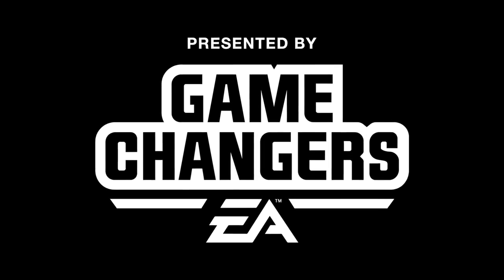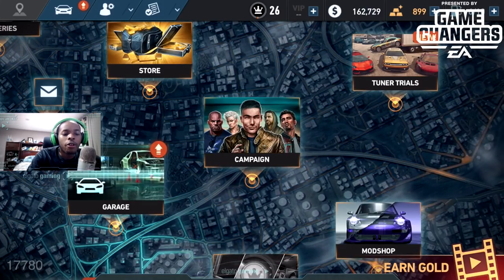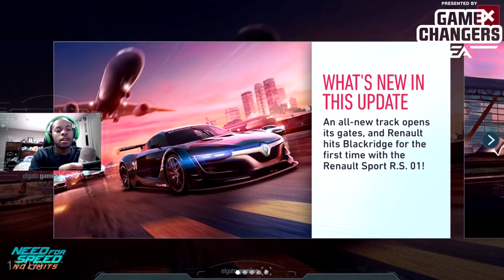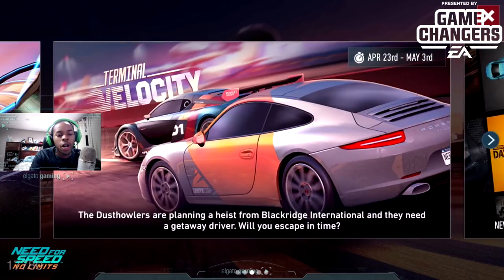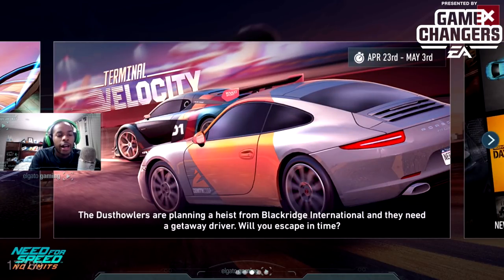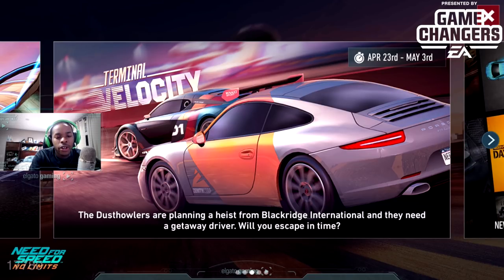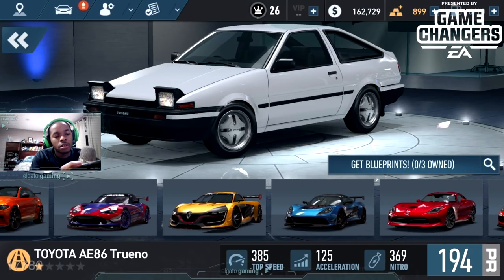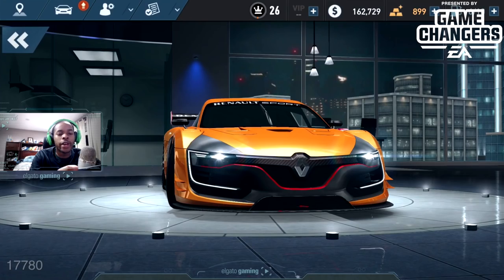Need For Speed No Limits: TERMINAL VELOCITY UPDATE | NEW TRACK | RENAULT SPORT R.S. 01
Get ready to race around the airport in Blackridge in this, the Terminal Velocity Update. The Dusthowlers need your help again for a heist job against the Zenith Corp in the game's newest location: Blackridge International Airport (BRX). With you as the getaway driver in the Nissan GT-R-powered Renault Sport R.S. 01 and with Zenith Corp chasing you in armored, high performance Porsches, this is one exciting story-filled update that you do not want to skip out on.

Video Presented by EA Game Changers

Title: Here With You Now by Grabbitz from Grabbitz - Friends EP